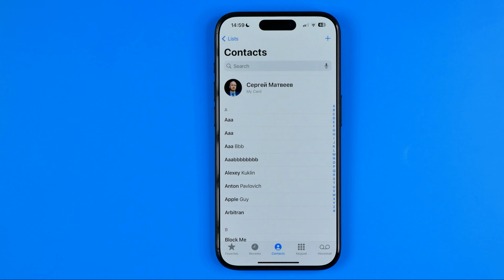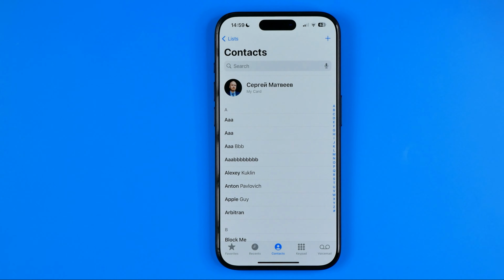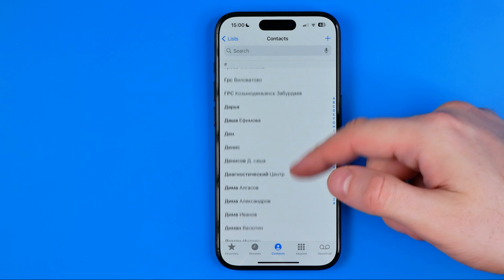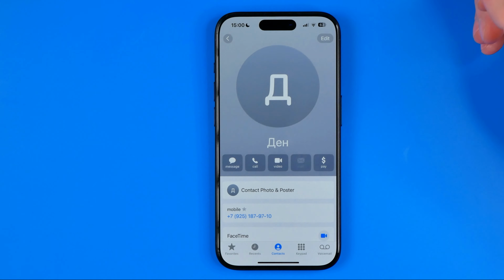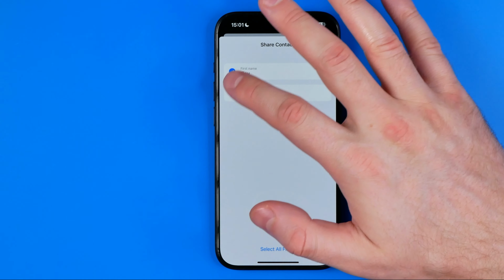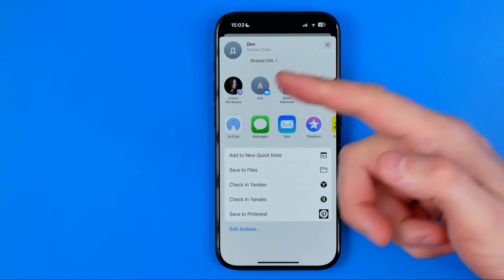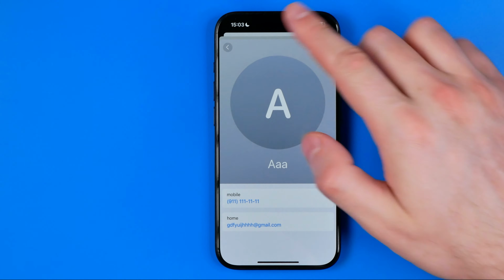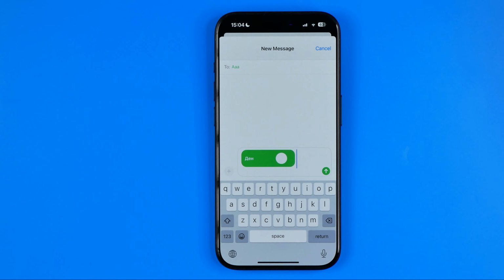How to Share a Contact on iPhone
If you are looking for a video about how to share a contact on iphone, here it is! In this video I will show you how to share contacts from iphone to iphone. Be sure to watch the video to the very end. You will learn how to move contacts from iphone to iphone. That's easy and simple to do from your phone.